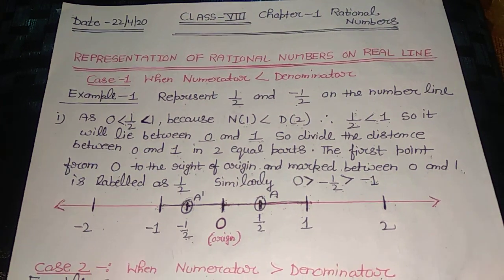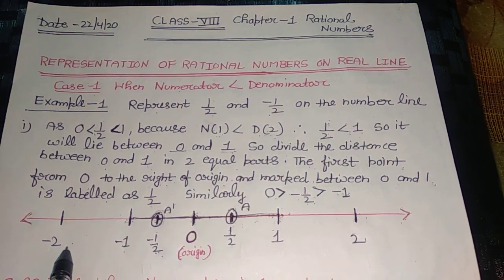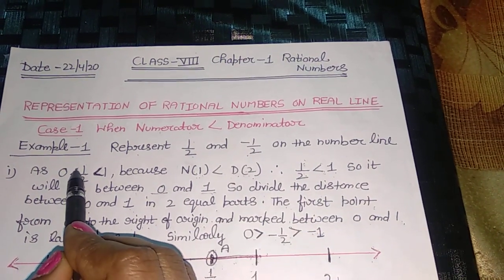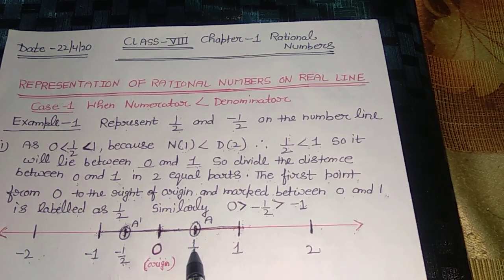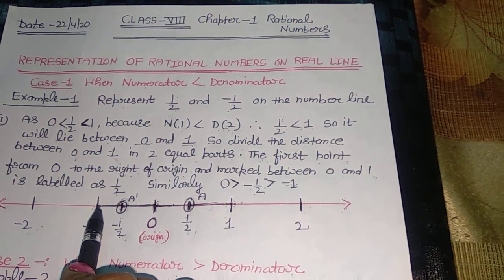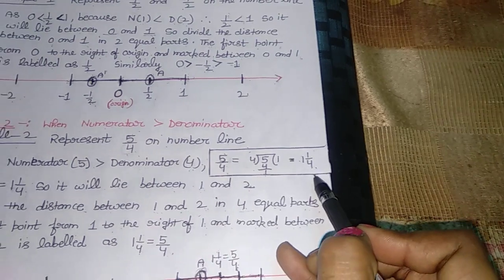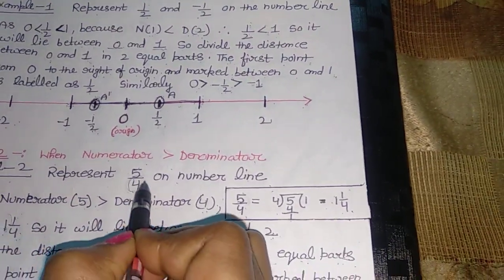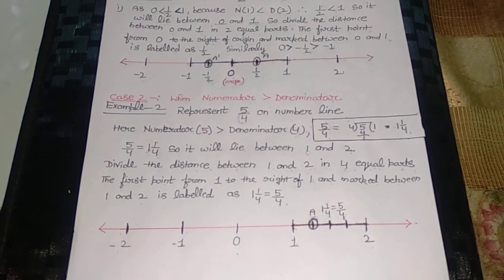Class VIII (MATHEMATICS) Chapter 1 "RATIONAL NUMBERS" (Part 3)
Chapter 1 "RATIONAL NUMBERS" (Part 3)
Topic  - REPRESENTATION OF RATIONAL NUMBERS ON REAL LINE